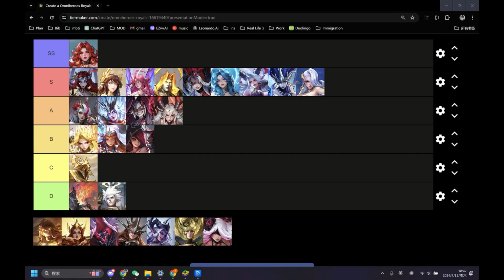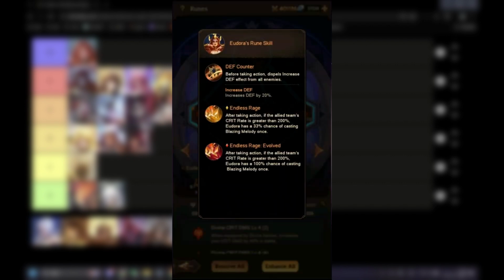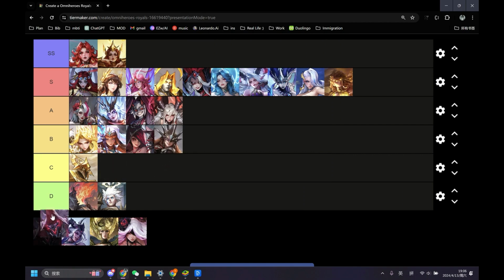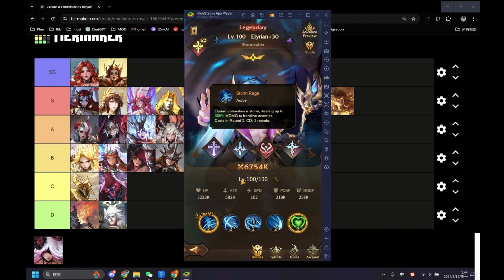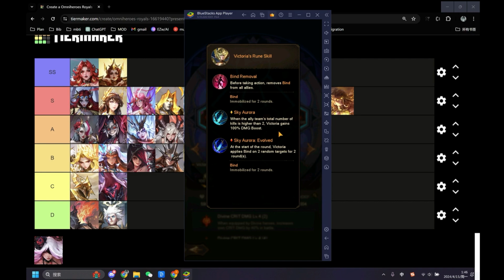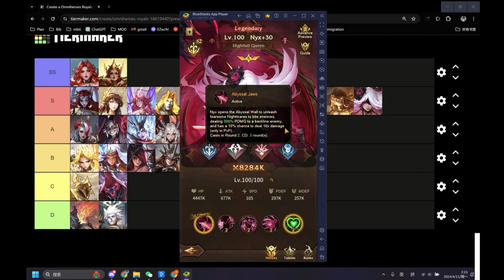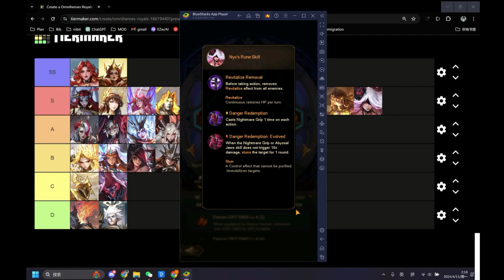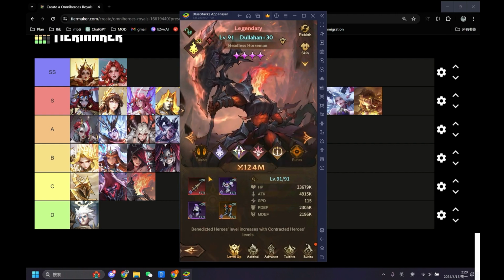Royal Tier List Part 2 - Omniheroes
Sorry for the audio, I don't know why it's changing from time to time.